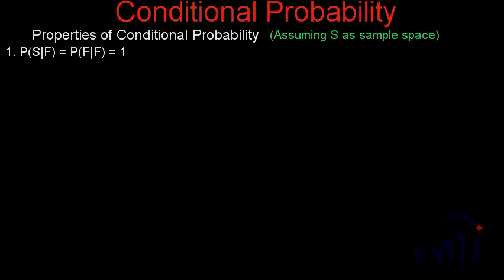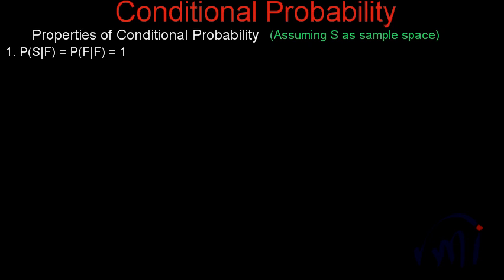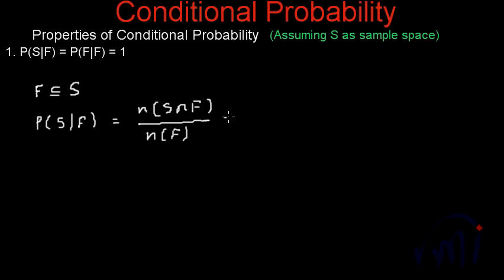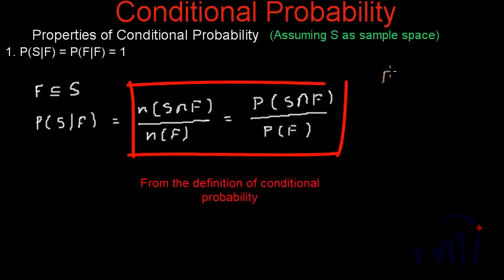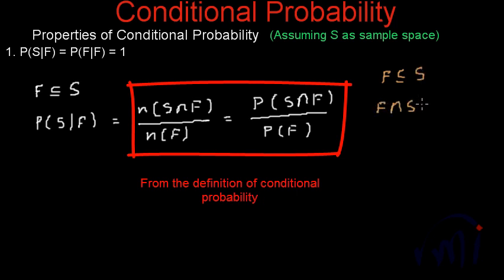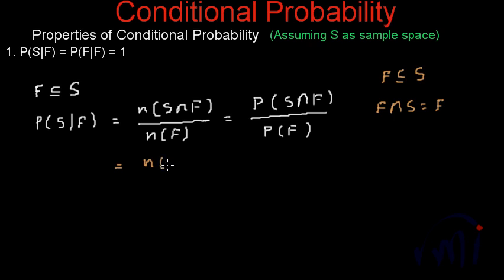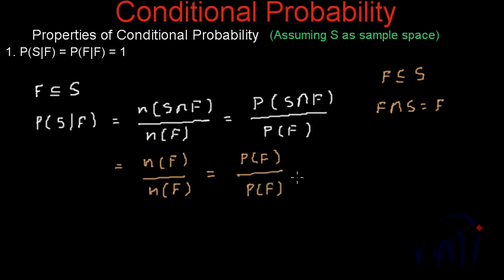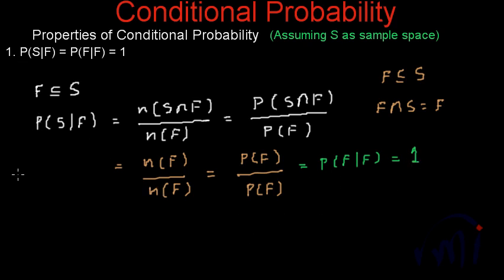Conditional Probability - Property 1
Learn the first property of conditional probability ie. P(S|F) = P(F|F) = 1. For more videos on probability and many more interesting topics visit Mathssmart.